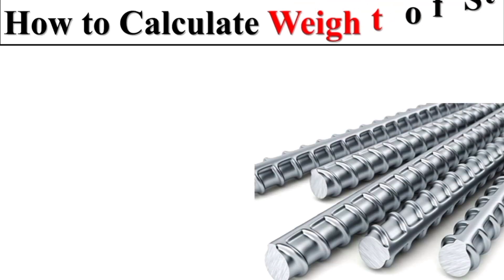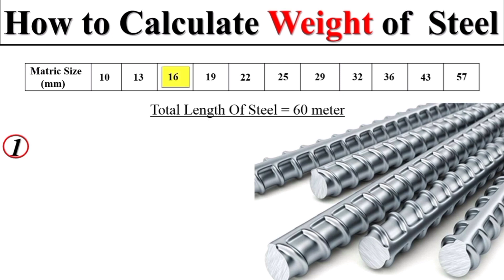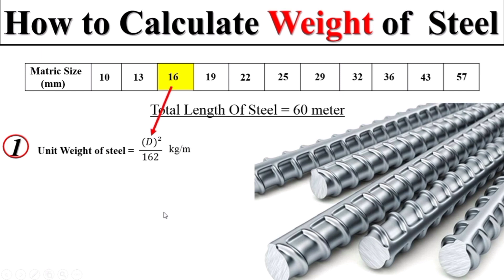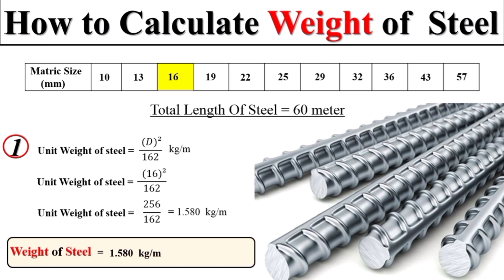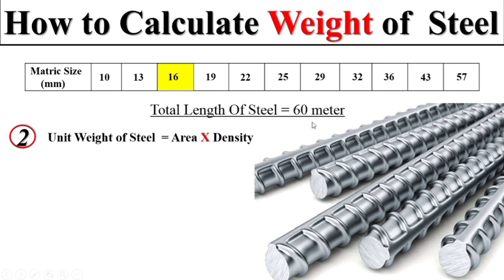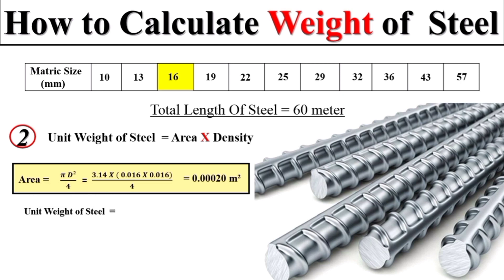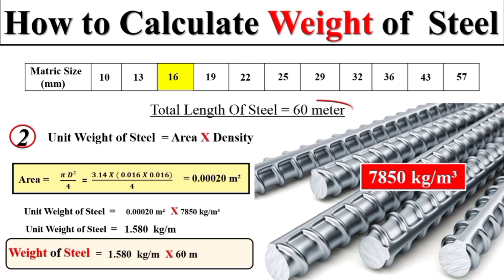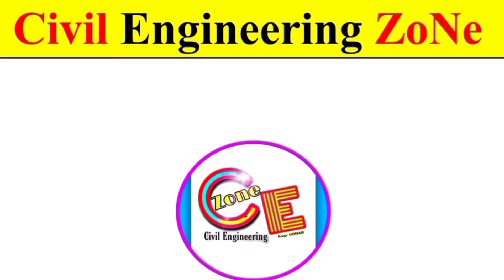"Calculating Steel Weight: Easy Method for Various Shapes and Types"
To calculate the weight of steel, you'll need to know the dimensions of the steel object (length, width, and thickness) and the specific type of steel (density varies by type). The formula is:

Weight = Volume × Density

For a flat steel plate, the volume is the area (length × width) multiplied by the thickness. The density of steel is around 7850 kg/m³.

So, Weight = (Length × Width × Thickness) × 7850 kg/m³

Make sure to use consistent units (e.g., meters for dimensions) to get accurate results.

calculation of weight of steel bar
weight calculation of steel rod
weight of mild steel round bar
calculate the weight of steel
steel weight
steel weight
weight of steel
weight of steel
weight of steel bars per foot
weight of steel plate calculation formula
weight of steel pipe calculator
weight of stainless steel pipe